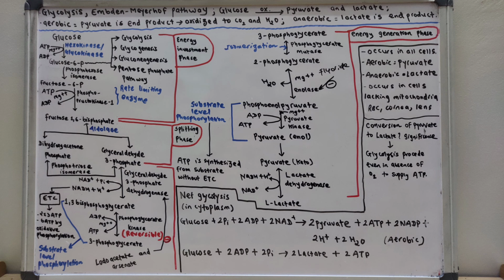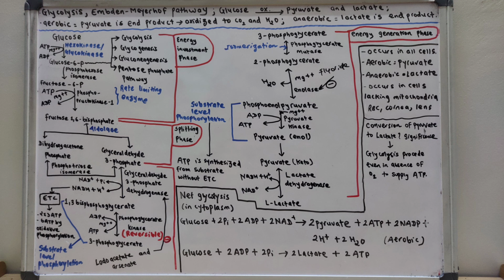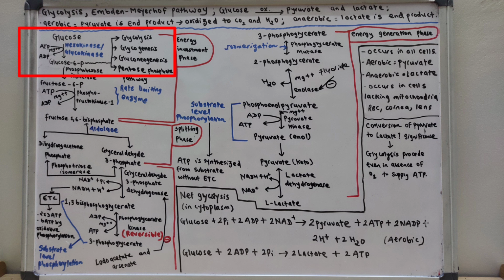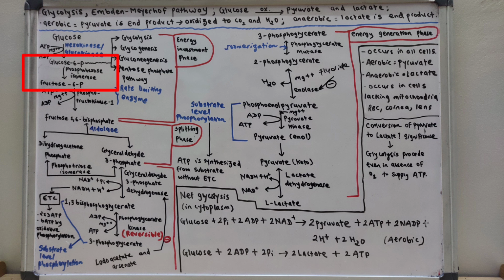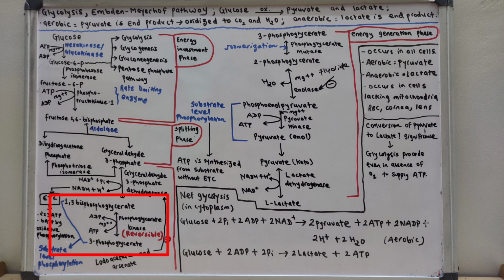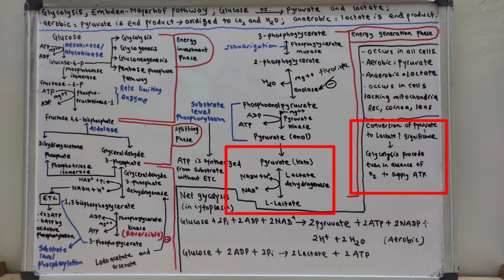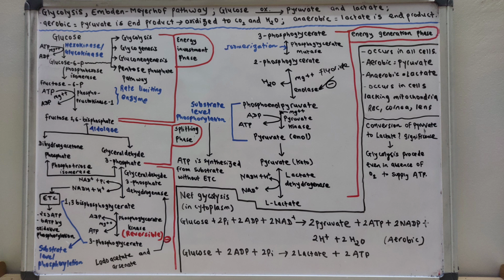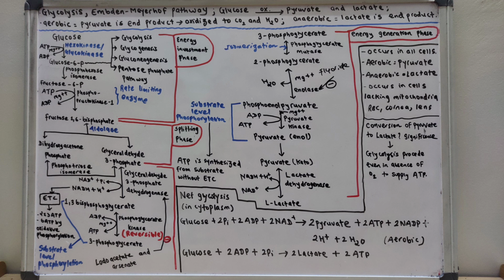Glycolysis-metabolism-8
Anaerobic glycolysis — Anaerobic glycolysis supplies energy in relatively rare circumstances. This pathway is primarily used during conditions of high-intensity, sustained, isometric muscular activity (eg, lifting heavy objects), particularly in the setting of limited blood flow and oxygen supply to exercising muscle fibers.

Phosphorylase, phosphorylase b kinase, and the debranching enzymes are responsible for the production of glucose-1-phosphate from glycogen. The rate-limiting step in glycolysis, however, is the conversion of fructose-6-phosphate to fructose-1,6-diphosphate by the enzyme phosphofructokinase (PFK). The last step in glycolysis is the conversion of pyruvate to lactate by lactate dehydrogenase.

The development of fatigue is related to the increased concentration of lactate within muscle fibers, thereby resulting in acidification of the muscle cell. The accumulation of inorganic phosphate (Pi), adenosine diphosphate (ADP), and the monovalent form of organic phosphate are also important in fatigue generation. As an example, maximal acute exercise to exhaustion is associated with a systemic pH as low as 6.80 and serum lactate concentrations as high as 20 to 25 meq/L.

Aerobic glycolysis — During dynamic forms of exercise (isotonic), such as walking or running, aerobic glycolysis appears to play an important role in energy production. With aerobic glycolysis, pyruvate is formed through the same steps described in anaerobic glycolysis, but oxidative decarboxylation of pyruvate takes place through the pyruvate dehydrogenase complex, generating acetyl coenzyme A (CoA). The latter compound enters the tricarboxylic acid (TCA) cycle, also known as the citric acid cycle or Krebs cycle, where it is converted into carbon dioxide and water.